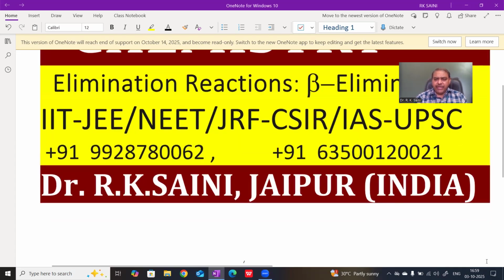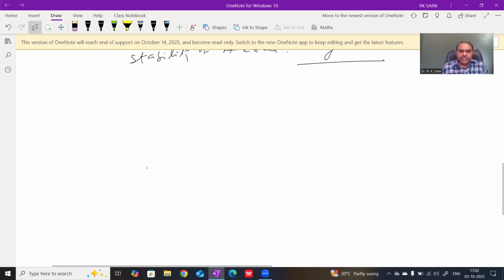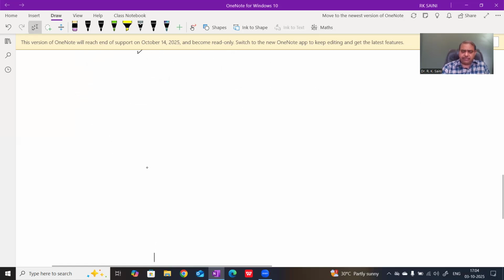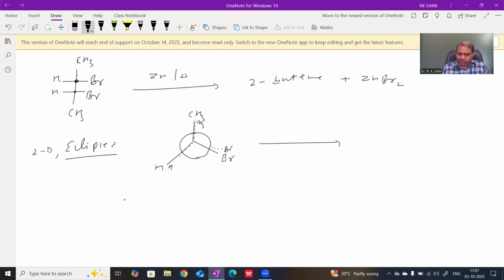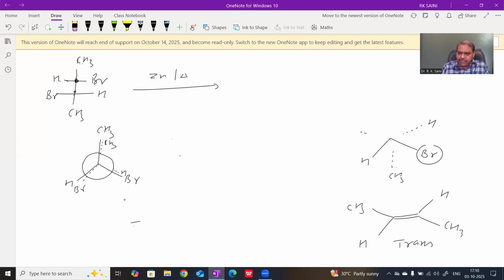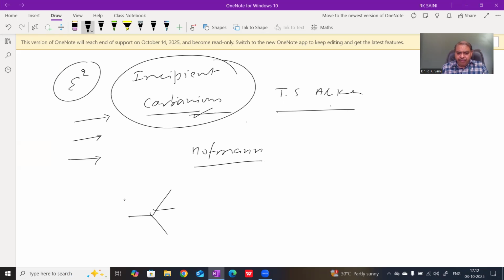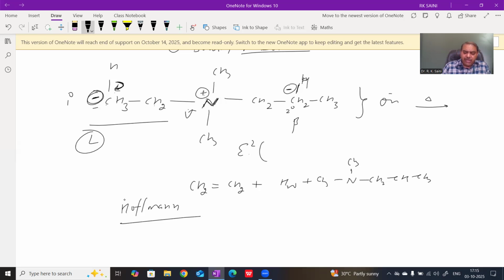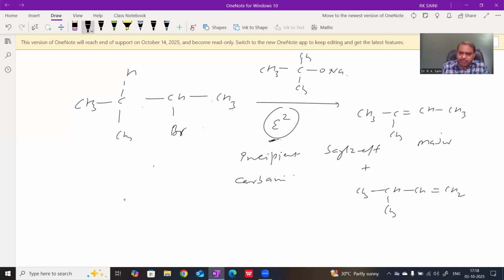Mechanism of Bimolecular Elimination Reactions : Organic Chemistry for JEE/NEET/JRF-CSIR/IAS-UPSC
E2 reactions are single step ,anti elimination reactions. alkene characters are present in transiton state but in some cases incipient carbanions characters are develops in transition state therefor Saytzeff as well as Hofmann alkenes are the product of bimolecular elimination reactions.